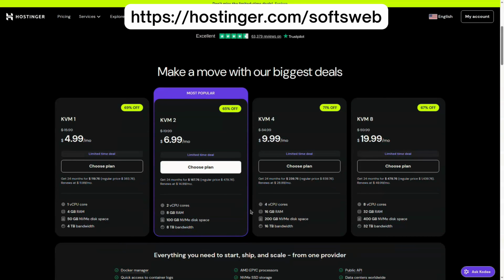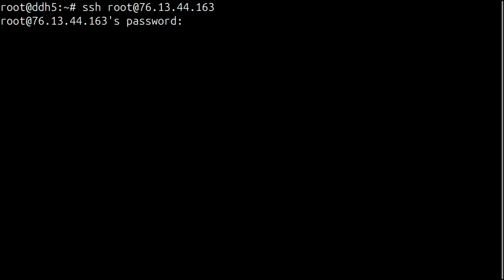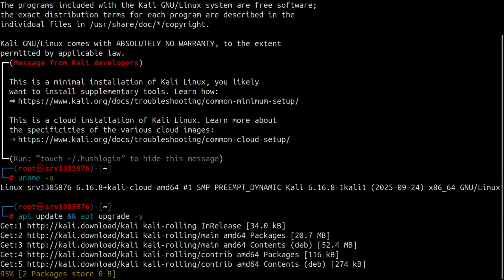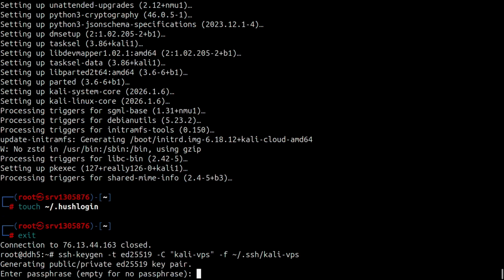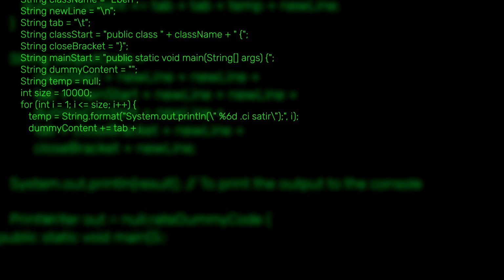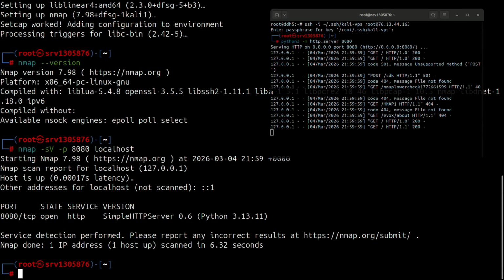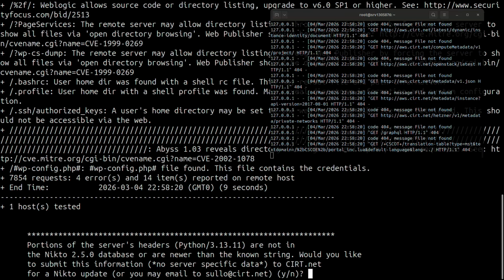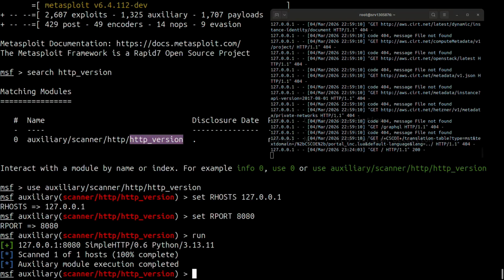Build Your Own Cyber Lab on a VPS (Kali Linux)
Ever wondered how to keep your security lab running 24/7, accessible from anywhere? This video will show you how to build your own cloud-based cyber security lab on a remote server, ensuring you're always prepared. We'll install Kali Linux, set up essential tools, and secure your environment for ethical hacking and penetration testing. This setup is perfect for remote work, giving you the flexibility to access your homelab whether you're at home or traveling.

▬▬▬▬▬▬ 🚀 VPS Setup (Used in the Video) ▬▬▬▬▬▬
Run your own cybersecurity lab 24/7 on a VPS

This guide includes:
✔️ 50 essential Kali Linux tools for VPS labs
✔️ Tools for network scanning, web testing, OSINT, and password auditing
✔️ Explanations for each tool
✔️ Example commands to help you get started quickly

Perfect as a quick reference while practicing in your own cloud lab.

✔️ How to deploy Kali Linux on a VPS
✔️ How to securely access your server with SSH keys
✔️ How to install essential cybersecurity tools
✔️ How to safely scan and analyze services in your own lab
✔️ How to practice ethical security testing in a controlled environment

▬▬▬▬▬▬ 🔔 Why Build a VPS Cyber Lab? ▬▬▬▬▬▬
✅ Your lab runs 24/7 in the cloud
✅ Access it from anywhere in the world
✅ Practice cybersecurity safely
✅ Perfect for developers, DevOps engineers, and cybersecurity learners

▬▬▬▬▬▬ ⏰ Timestamps ▬▬▬▬▬▬
0:00 - Intro
0:57 - Creating the VPS
2:11 - Connecting with SSH
3:48 - Securing server access with SSH keys
5:53 - Installing security tools
5:59 - Nmap demo
7:46 - Nikto demo
8:40 - Metasploit demo
9:51 - Free lab toolkit